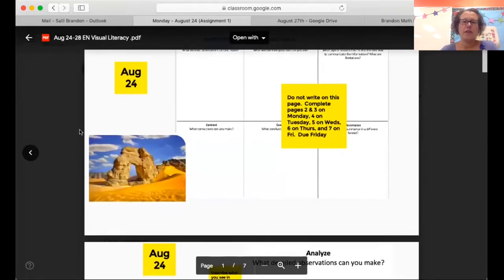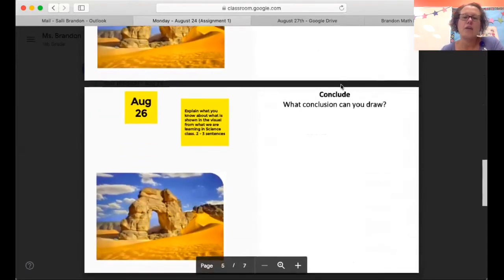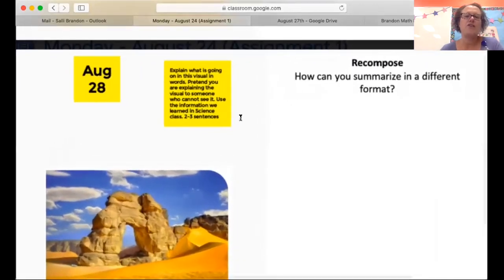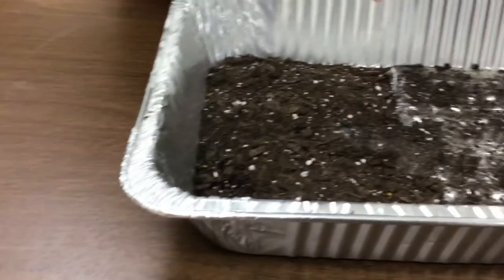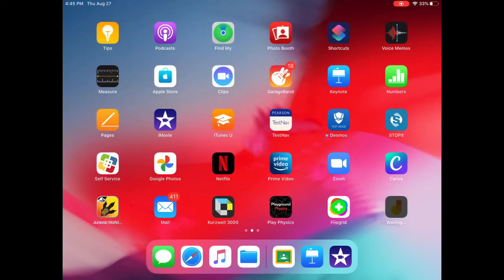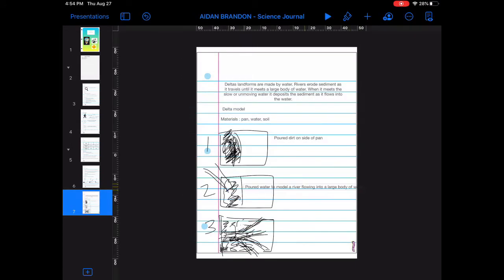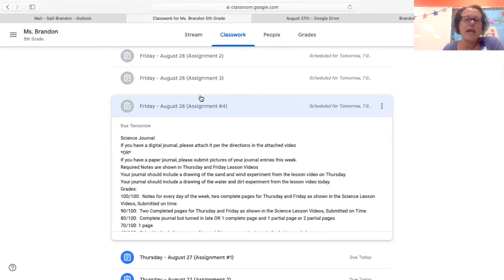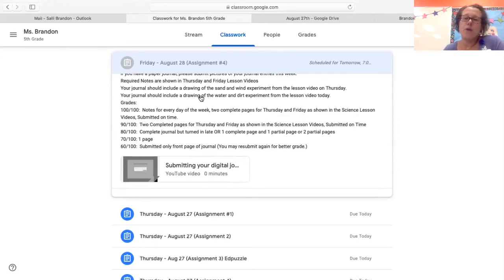Friday Aug 28 Video Lesson